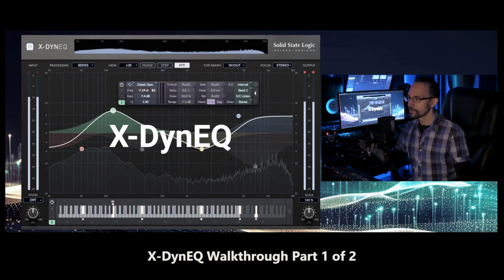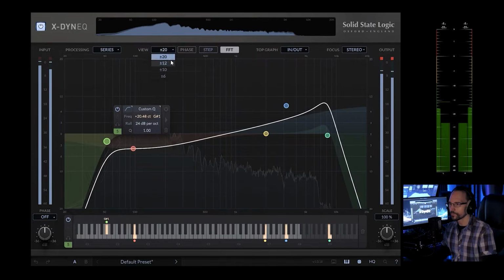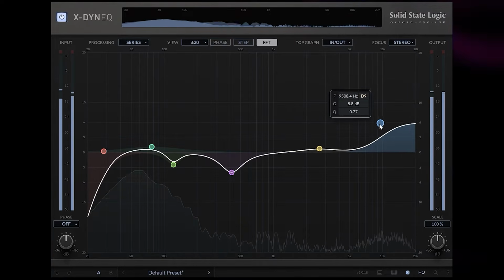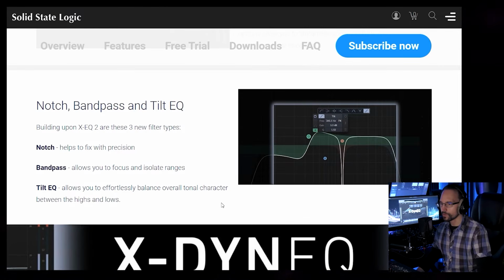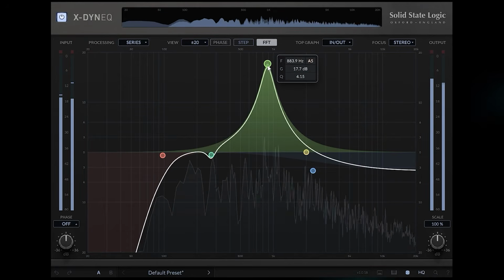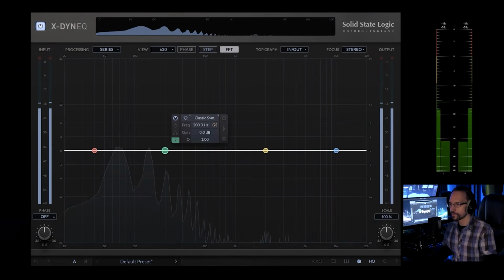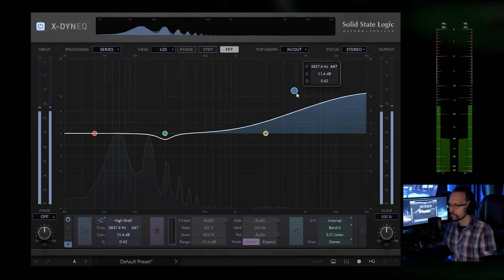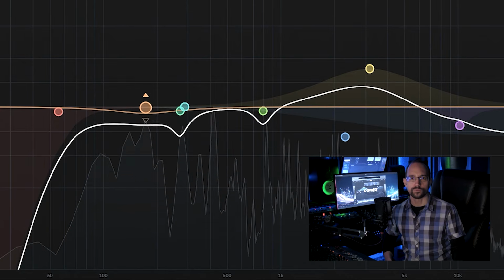Solid State Logic X-DynEQ | SSL's Dynamic EQ in Action – Powerful Mix Control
The SSL X-DynEQ is a dynamic equalizer plugin that brings next-level precision and musicality to your mixes. Featuring 20 different EQ types and filter shapes, the X-DynEQ combines static and dynamic equalization with up to 24 dynamic bands for detailed and transparent sound sculpting.

With advanced sidechain control, new filter types (Notch, Bandpass, and Tilt EQ), and the unmistakable SSL character, this plugin gives you full control over frequency dynamics — from subtle movement to bold tonal shaping.

🎧 In this walkthrough video, I demonstrate the X-DynEQ in practice — showing how it can dynamically control guitars, create sidechain “ducking” effects, separate bass and guitar frequencies for cleaner, more balanced mixes, and more.

📹 Note: This video is a condensed compilation of my two previous SSL X-DynEQ walkthroughs.

📚 Chapters
0:00 An overview / Tweaking an electric guitar
2:15 EQing Drums / Further functions
3:59 Some knowledge
5:43 Dynamic EQ on Guitar
8:27 Sidechain “Ducking” Example
10:42 Bass vs Guitar Separation
11:26 My Conclusion